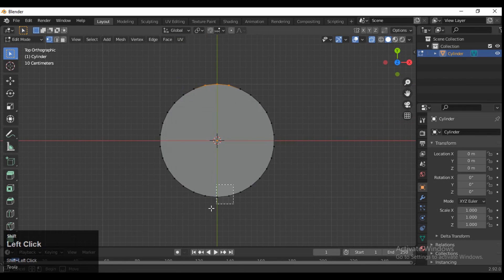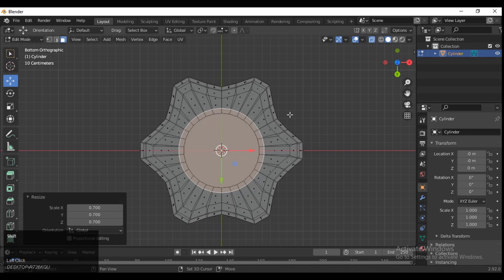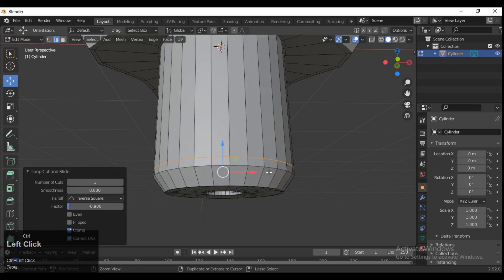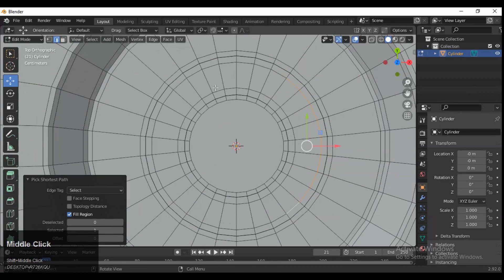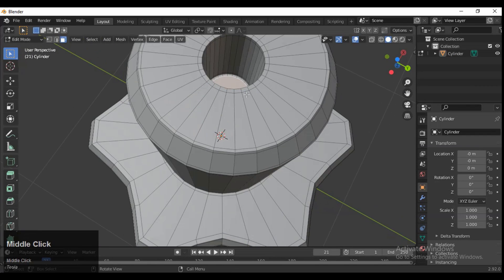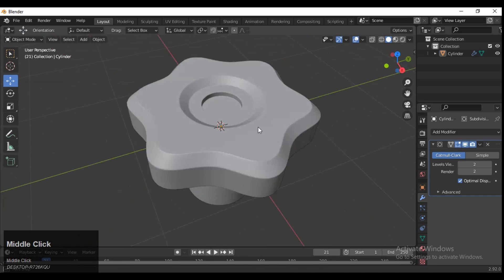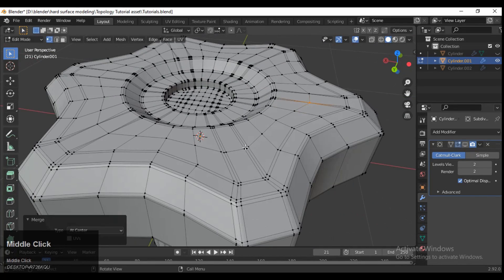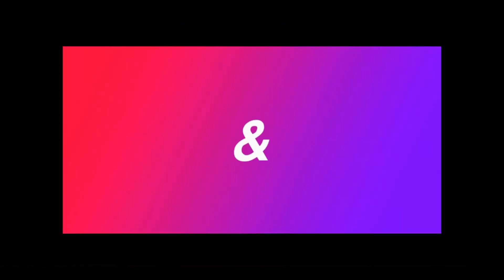Blender Hard Surface Modeling | Gear Part Modeling | Blender Tutorial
In this blender tutorial we are going to learn to model mechanical component in blender. This blender tutorial will help you to improve your sub D modeling techniques. we will focus on right hard surface topology. To improve the modeling speed we will use faster and easier technique. We will learn write topology for hard surface modeling. I hope you will like this tutorial. If you have any questions then you can ask me in comment box. I will try to answer your questions.

Subdivision surface is a modeling technique for making high-resolution models, by manipulating a lower-resolution "cage" model and using software to subdivide for a smoother surface.

Subdividing increases the number of vertices on the model, making curves more rounded. Usually each subdivision level increases the vertex count 4x the original count.

For game artists, "high-poly hard-surface" usually means creating mechanical/constructed models, which are used to bake into Normal Maps and other types of textures, which are in turn used on lower-resolution game-friendly models.

Subdivision surfaces can also be used for organic shapes.

ABOUT US